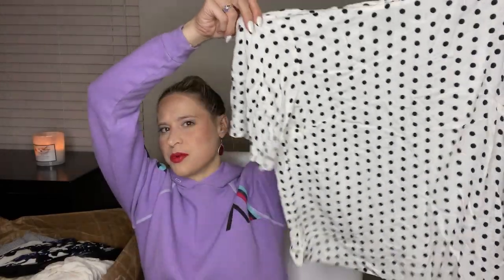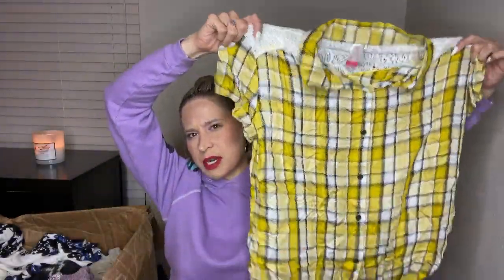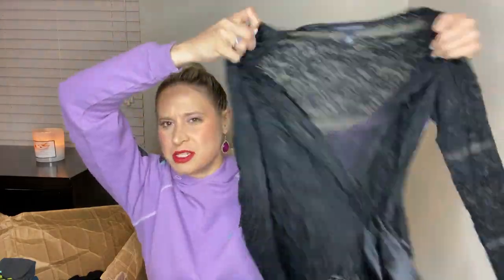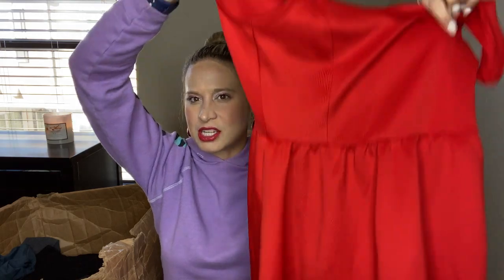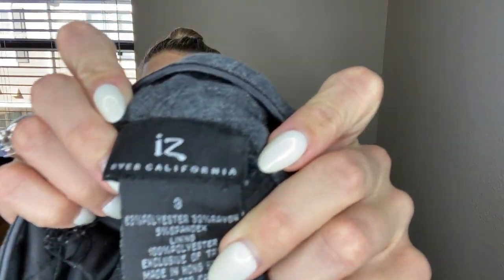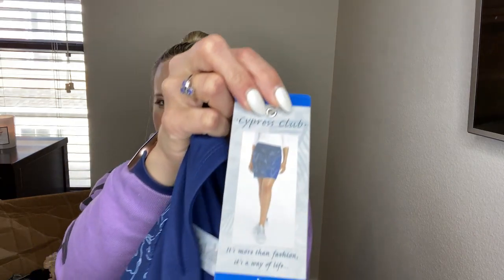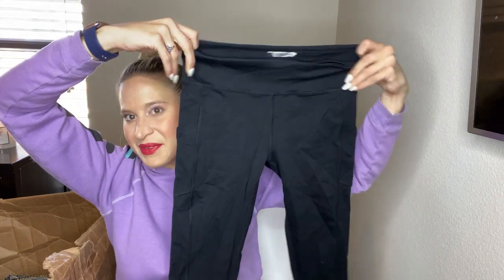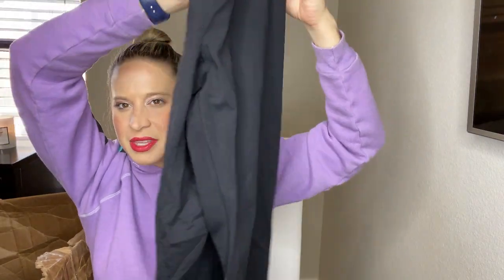200 lb. ThredUP Bulk Mixed Clothing Box Unboxing: Box 3 of 4--Is it Worth it?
Hello, love!  Thank you for spending time with me as I venture into thredUp for the first time! I kept seeing Soul Inspired Seller and Becky Park get new boxes and just had to get in on the action. In this video, I unbox box 3 of a 200 pound bulk mixed clothing rescue box from ThredUP! This Arizona warehouse box cost me $106.50 out the door, and there were 79 items in the box. I would love to know your thoughts. Was this rescue box purchase worth the money I spent?!

Items I use for reselling:
10 x 13 Polymailers
12.5 x 16 polymailers
Ring light
Packing tape
Rollo thermal printer
4 x 6 Thermal labels

Poshmark: educativegoals

Want to support me but can't spend the money right now? Interact with any of my videos! Here is a free inventory haul video needing a little more love

Have you ever thought about working from home or having a side hustle with a secondary stream of income? :)